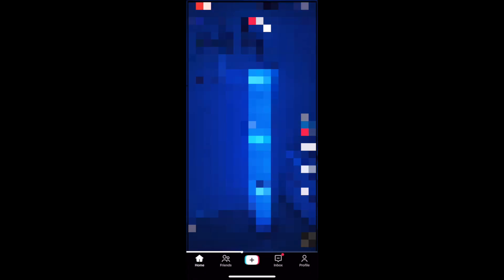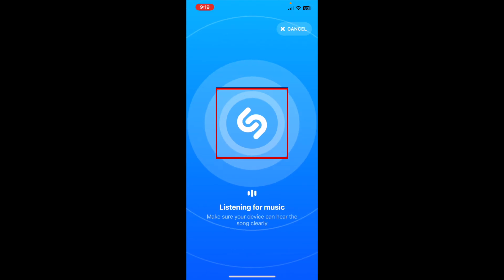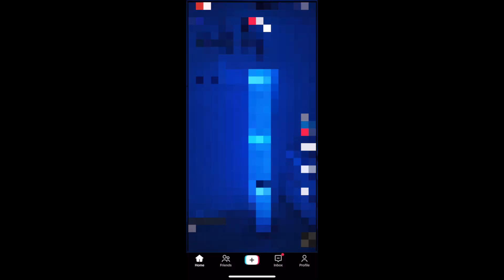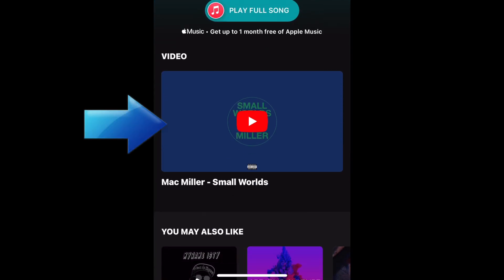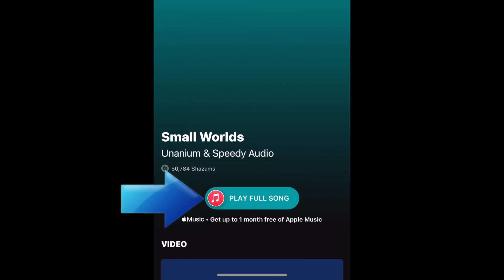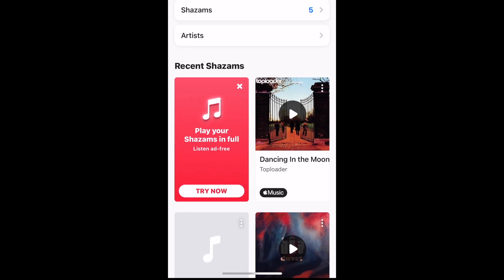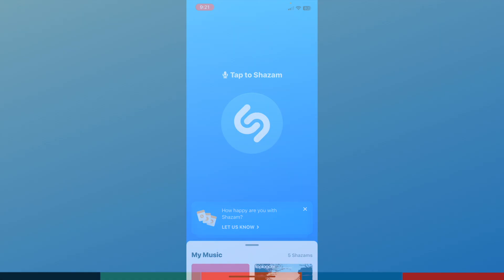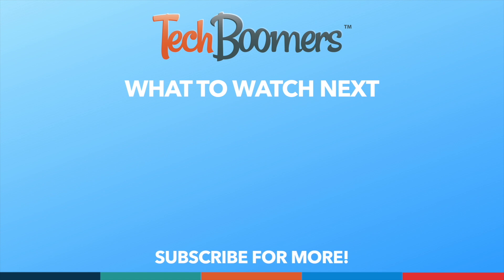How to Shazam Songs from TikTok, Instagram, or YouTube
Want to be able to identify songs you hear on social media apps like TikTok, Instagram or YouTube? Shazam can help! Watch this video to learn how to Shazam songs from social media apps on your smartphone!

You may be familiar with the Shazam app already, and know that you can use it to identify songs playing out loud in your surroundings, such as on the radio or in a show or movie you’re watching. With a new app update, Shazam can now identify songs playing within your device, so you can use it on nearly any app on your smartphone.

To identify songs on social media apps using Shazam, first navigate to the video or song you’d like to identify. Thn open up the Shazam app and tap the blue S button to have the app begin listening for songs to identify. Then, re-open the content with the song you’d like to identify and allow Shazam a few moments to do its thing. After 30 seconds or so, you can navigate back to the Shazam app and find the information for the song you’ve identified. You can even listen to a sample of the song to confirm that it’s the same. Your previously identified songs will be listed in the My Music section at the bottom of the Shazam app.

That’s all it takes to Shazam songs from TikTok, Instagram, YouTube, and other apps!